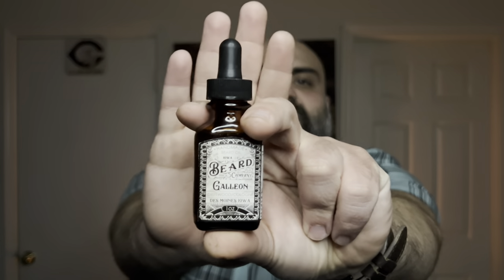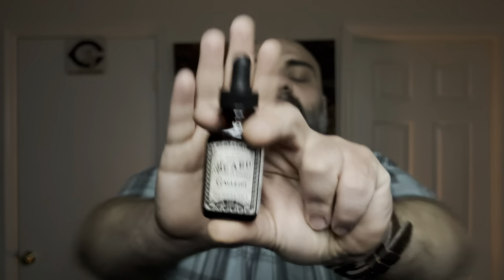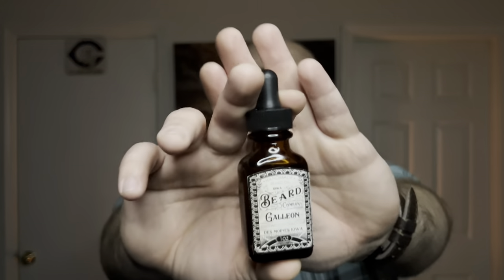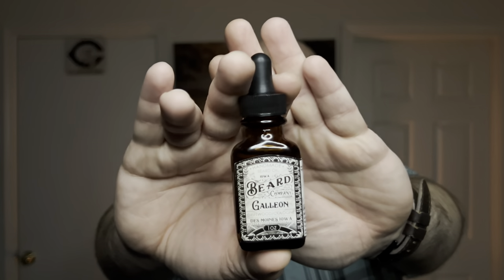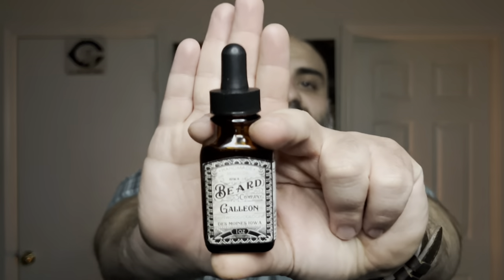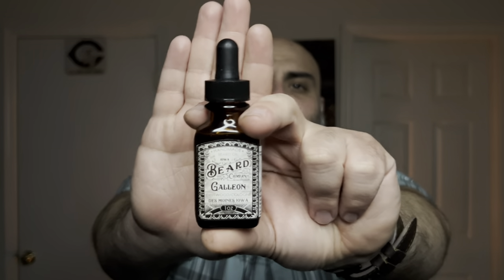New Iowa Beard Co Scent - Galleon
In this video I go review the newest scent from Iowa Beard Company Galleon!